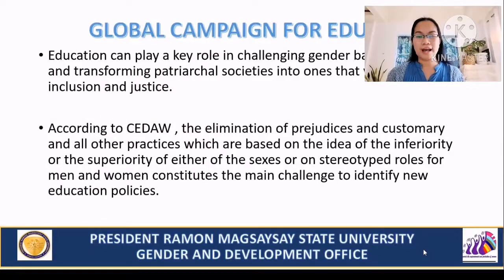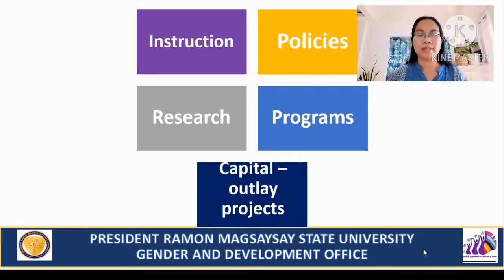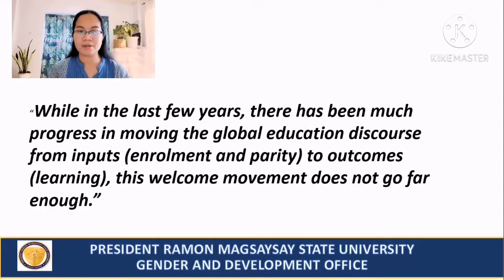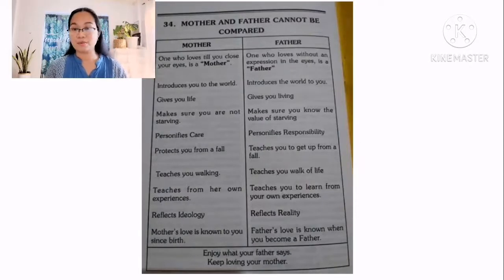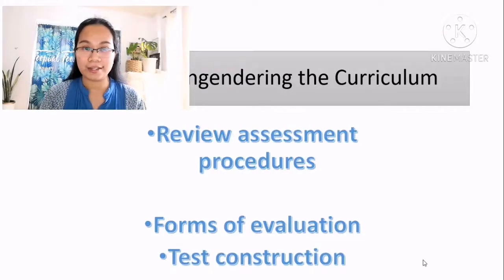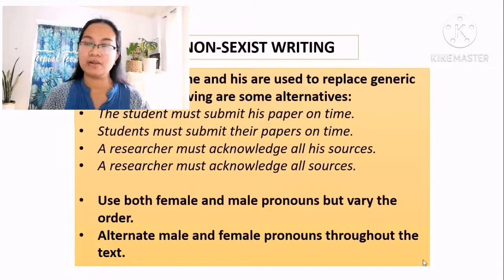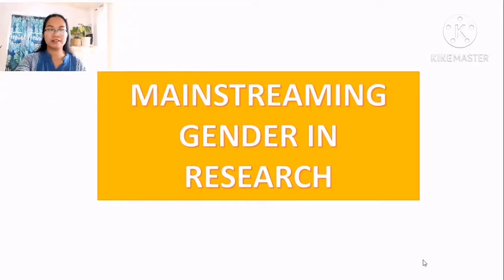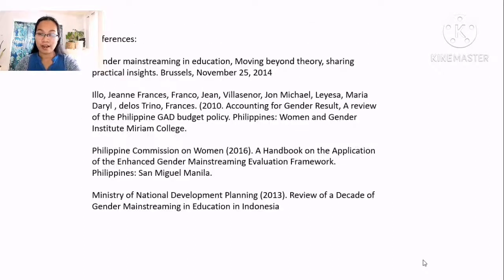Gender Fair Education